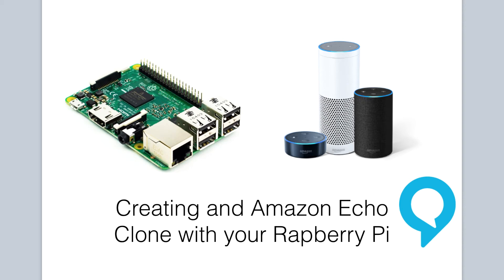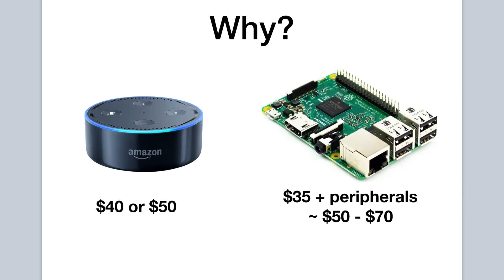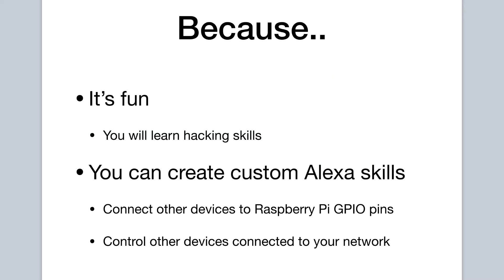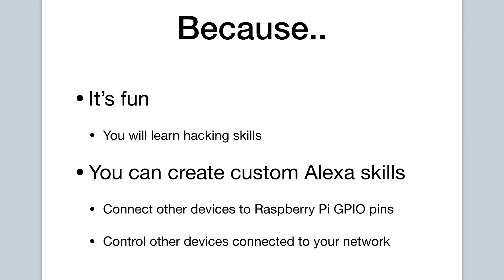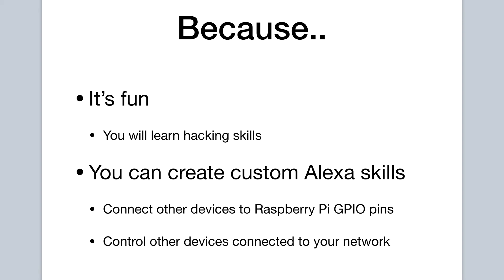Tutorial for building an Amazon Echo Clone with Raspberry Pi - Intro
In the Ultimate Guide to Raspberry Pi, we will build an Amazon Echo Clone using a Raspberry Pi. In this video we discuss why it is a good project to undertake and how we will go about it .This is part 1 in a series of videos for the Project in the Ultimate Guide to Raspberry Pi Course